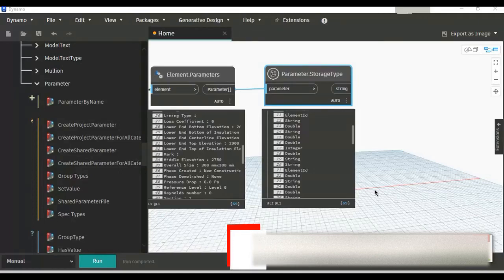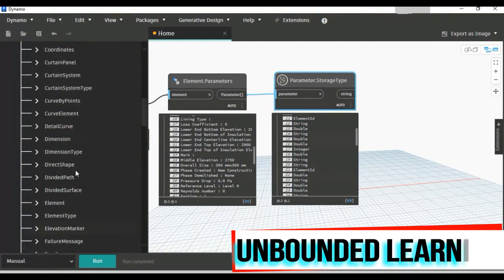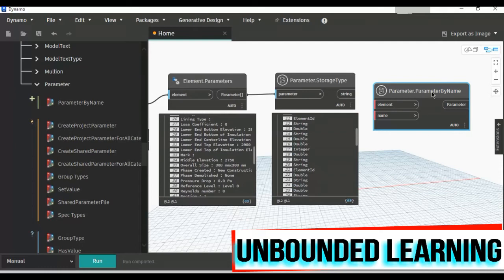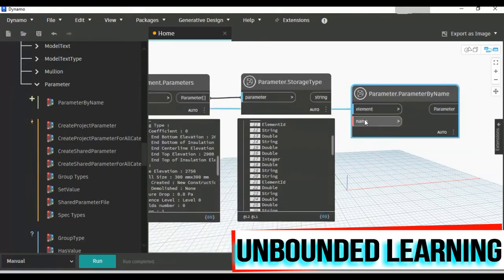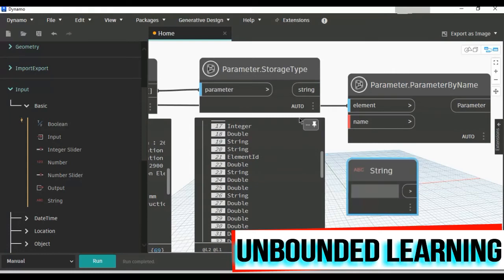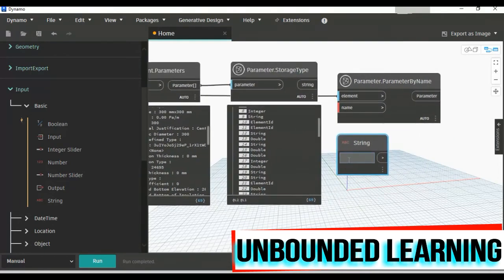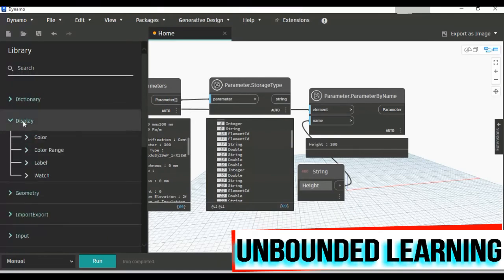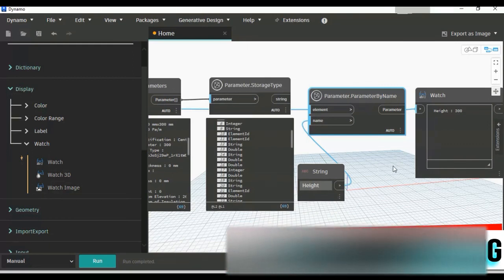Get any parameter value using Dynamo | Dynamo For Beginner | Dynamo Tutorials| REVIT Helps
In this video you will Know different Storage Type of any Revit Elements Parameter using dynamo
how to know Revit Element Parameters using dynamo
how to know select elements using dynamo
how to connect nodes in  dynamo
how to search nodes in dynamo
how to do manual run in dynamo
how to know element id in Revit
how to know element id in dynamo
how to get any parameter value using Dynamo
how to add watch node in Dynamo
how to pin outputs in Dynamo